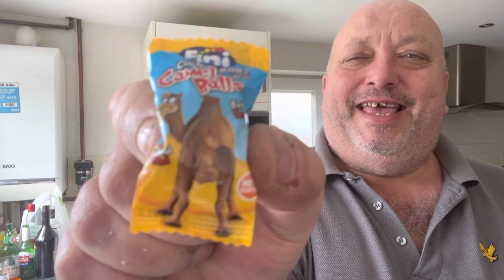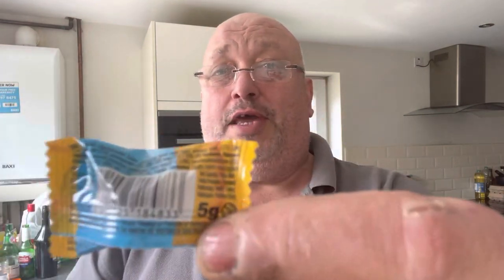Camel Balls 😂🤣😂🤣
Camel balls bubble gum 😂😂😂